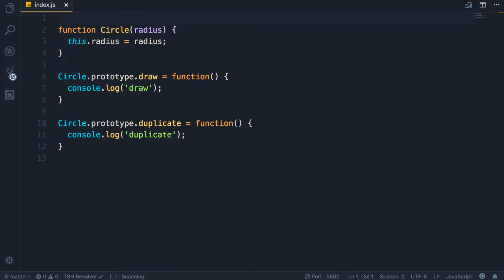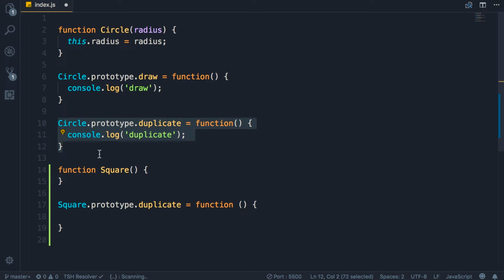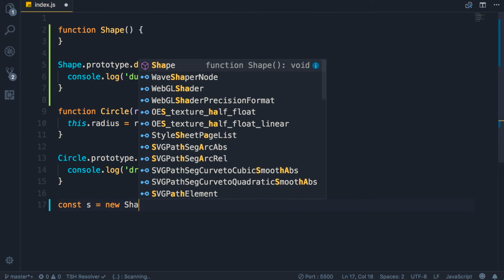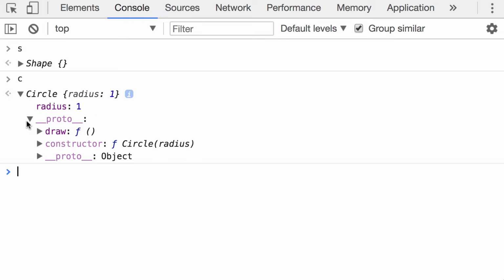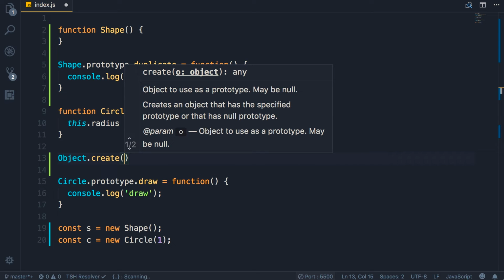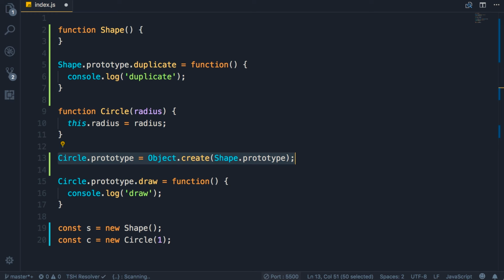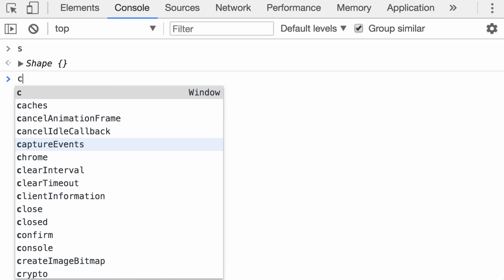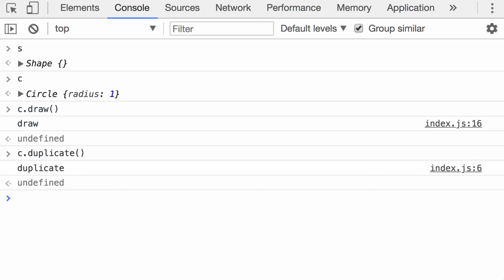1 Creating Your Own Prototypical Inheritance